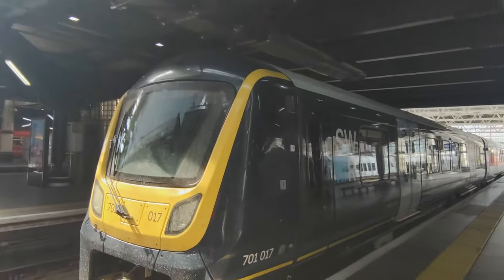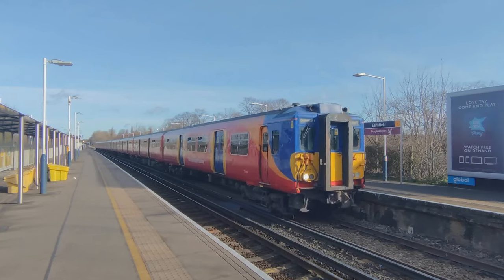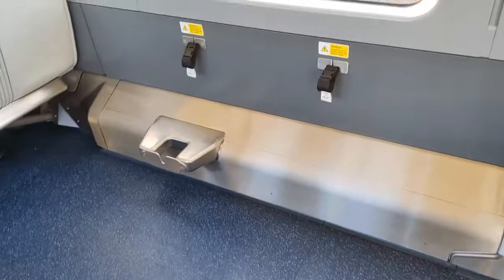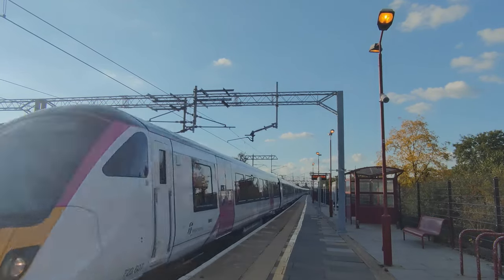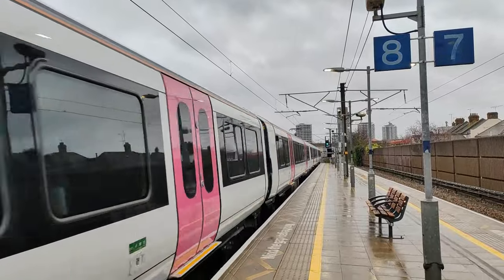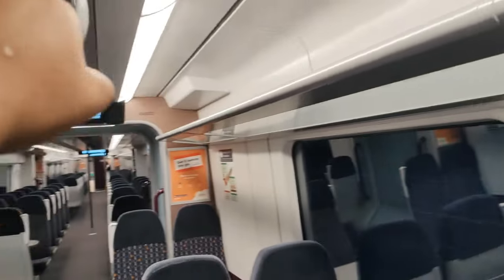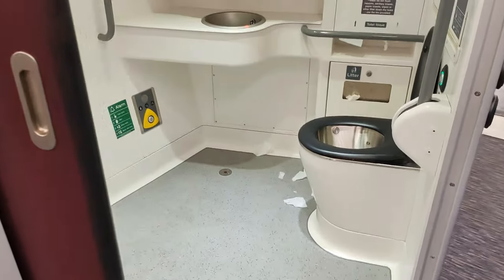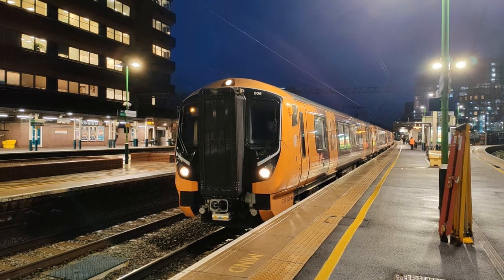The Railway Review To The Aventra (Part 2)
It's time for Stupid Trains 2: The Return: The Revenge. Oh how I have been so desperate to NOT make this video...